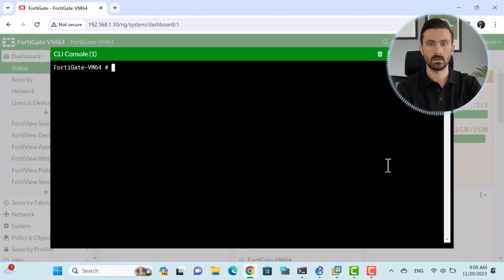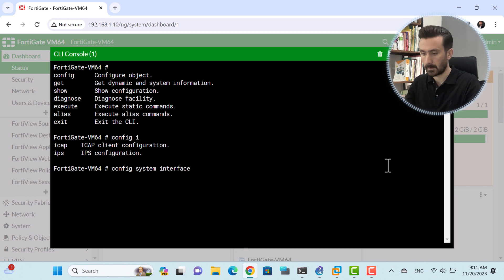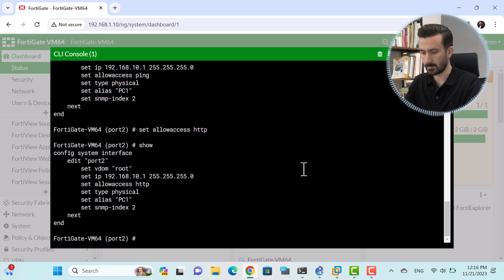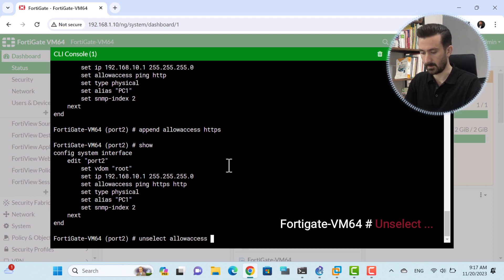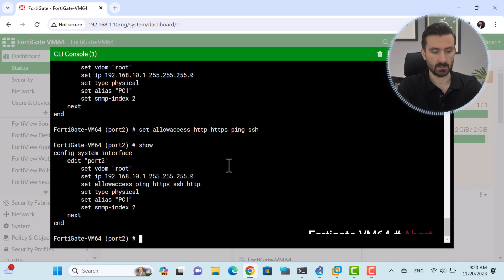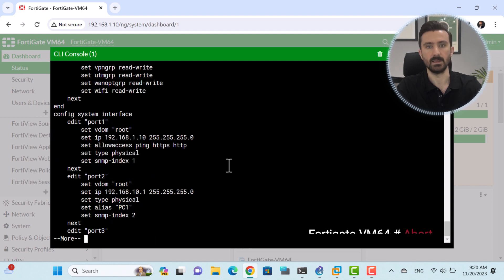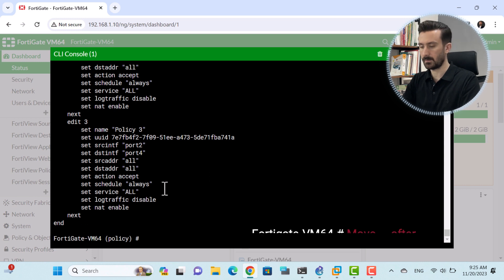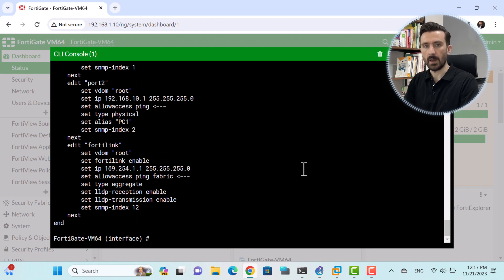Fortigate Firewall Commands you NEED to know (in 10 minutes)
If you want to use all the hidden features of the FortiGate Firewall and turn your network into an impenetrable wall, I suggest you learn these commands.

Timecodes
0:00 - Intro
0:38 - ?
2:08 - Show
2:33 - Edit ...
2:56 - Set ...
3:49 - Append ...
4:16 - Unselect ...
4:35 - Unset ...
4:48 - Next ...
5:01 - End
5:38 - Abort
6:49 - Delete ...
8:01 - Move ... before ...
8:18 - Move ... after ...
9:14 - Show | grep ...
9:24 - Show | grep -f ...

Fortigate Firewall configuration step by step
Fortigate Command Line Explaned
Firewall Fortigate Basic CLI
How to configure fortigate via CLI
How to configure the basic Fortigate using the command